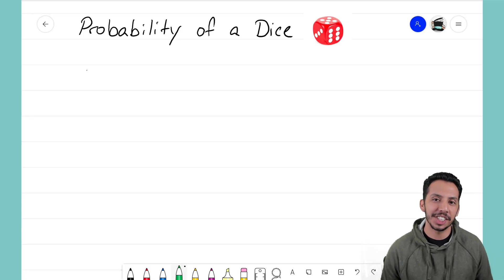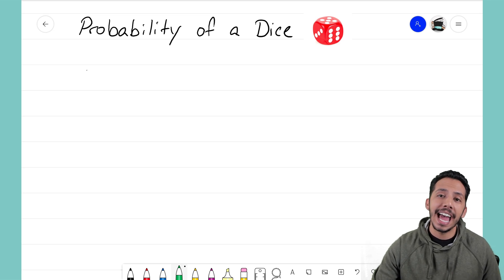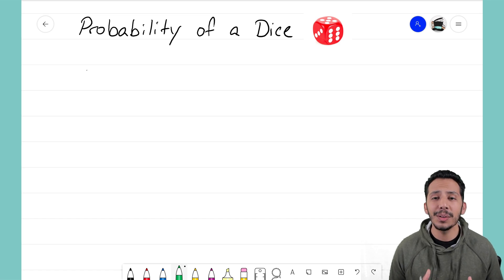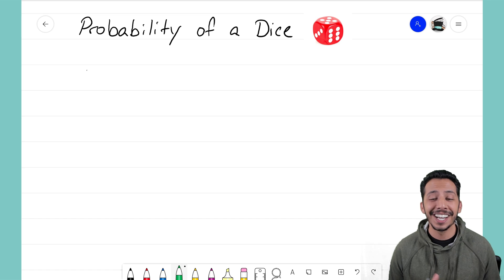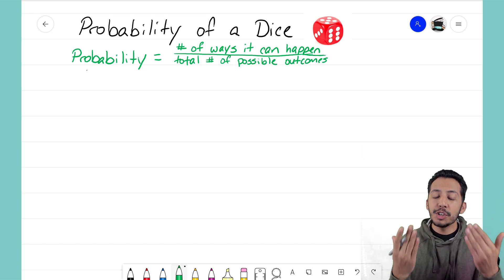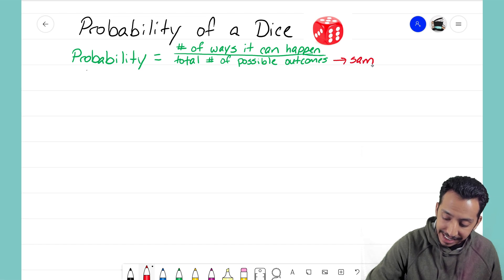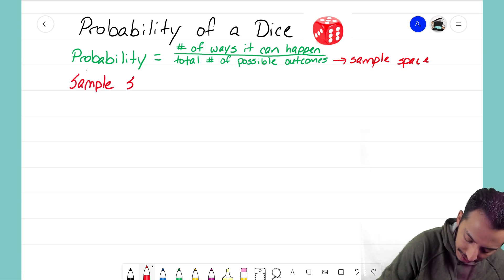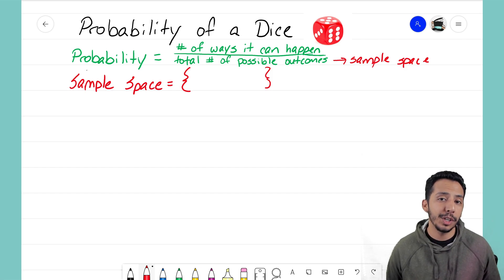Probability of a Dice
In this video we look at lots of probability examples that can occur when you roll a dice.